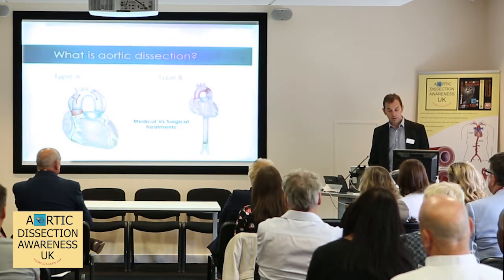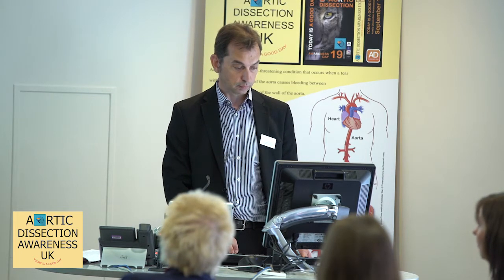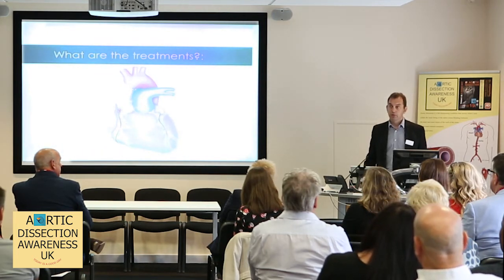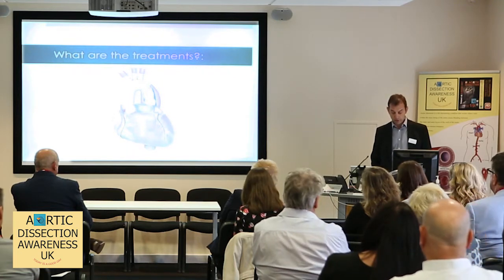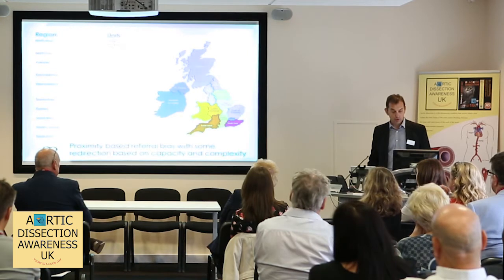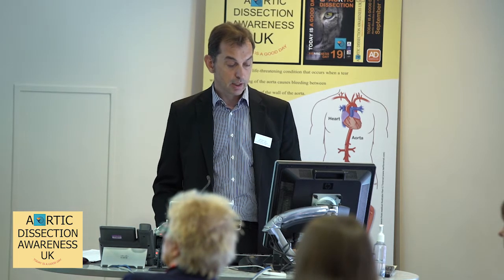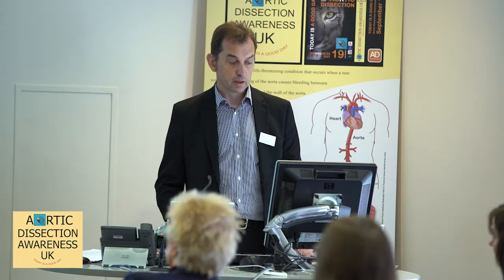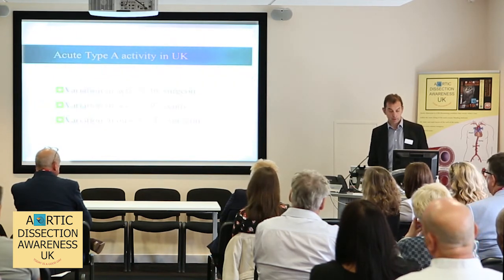Mark Field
Mr Mark Field, lead Aortic Surgeon at the Liverpool Heart and Chest Hospital speaking at Aortic Dissection Awareness Day UK  main event hosted by LHCH   September 19th